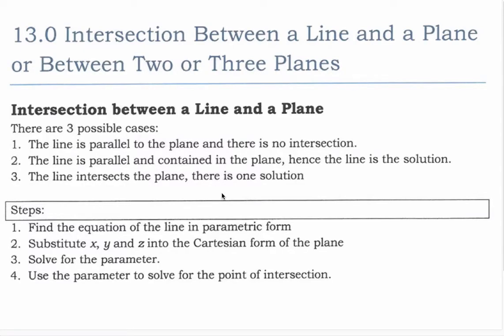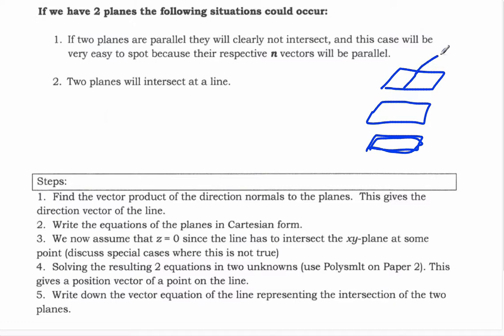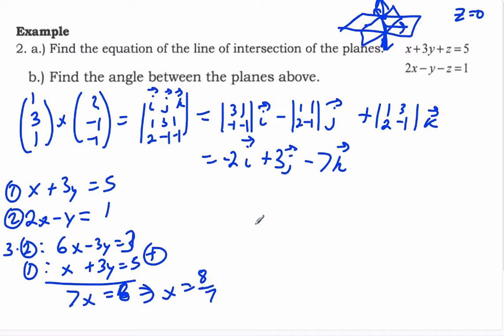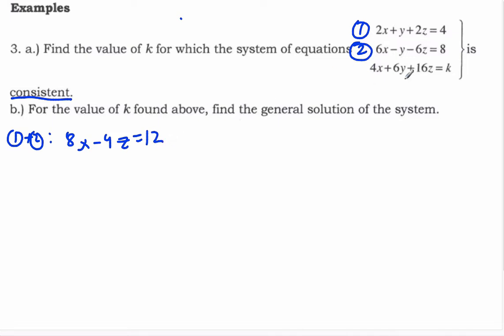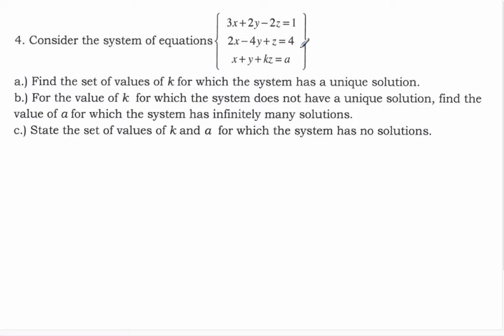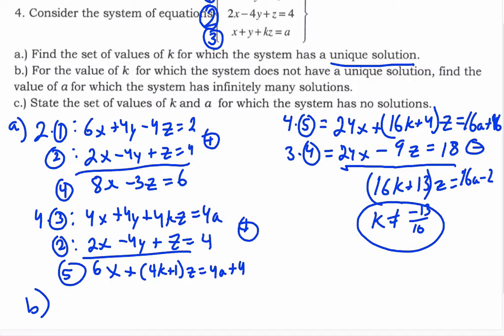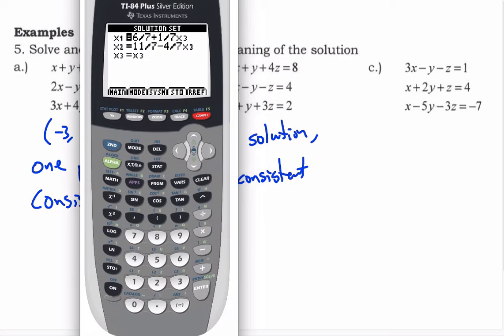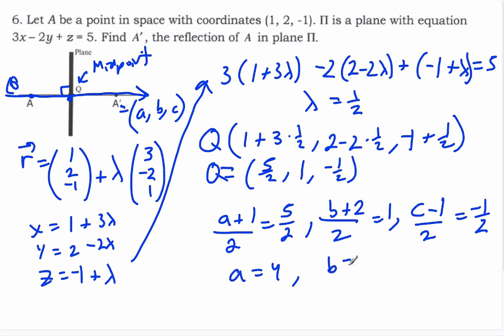Intersections of Planes